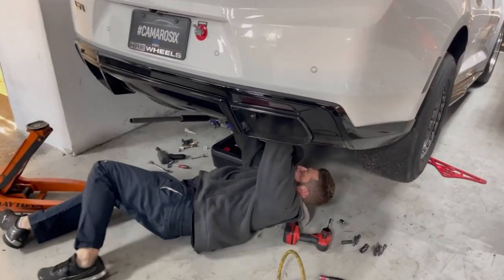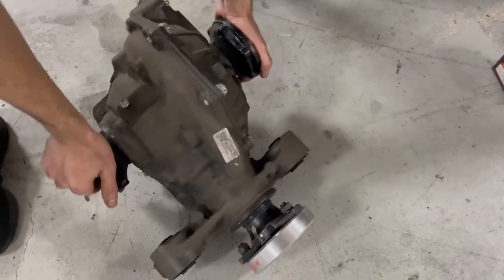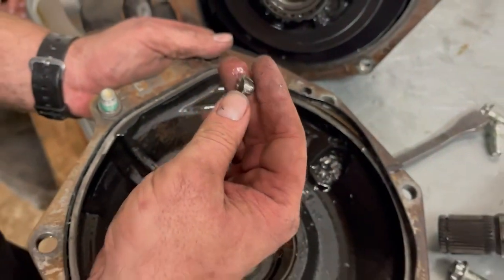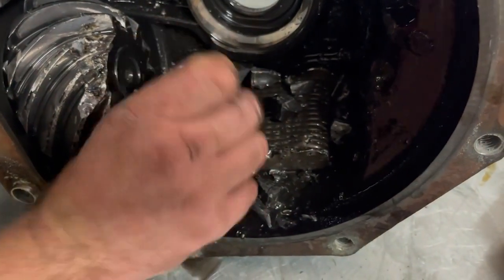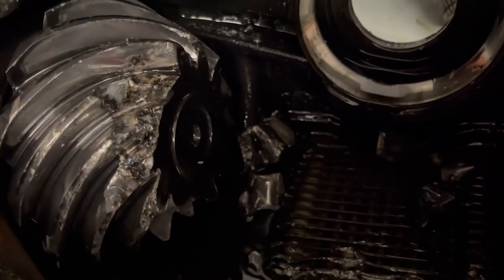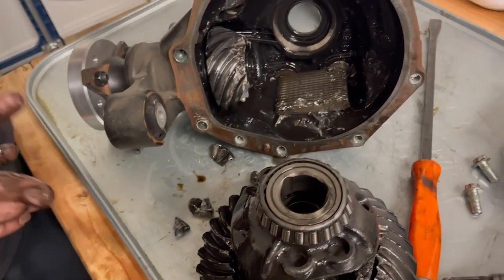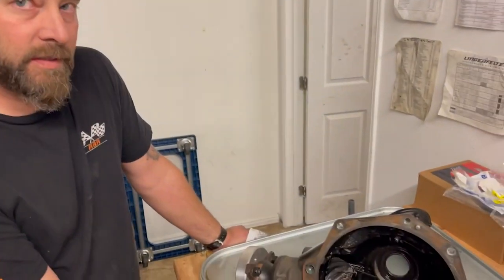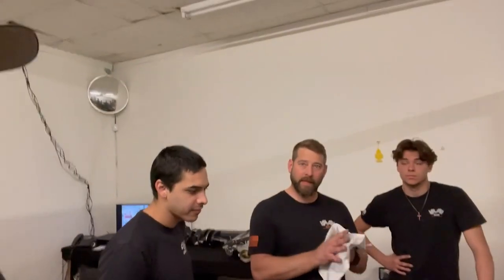Camaro Differential Tear Down!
We hit the track in hopes to set records, well those hopes turned too dreams when my Camaro's differential blew up. I guess we can be happy it wasn't anything worse, but I am told at these power levels we should expect these sorts of things. Time to order a bunch of backups.  Join me as we tear this differential down and see what failed.

Special Thanks:
➤ Red Barn Racing - Thanks to Mike we're back on the road and ready to run again. Now to find a race date we can both make.

Lethal Mail:
Lethal Garage
31915 Rancho California Rd ste. 200-444